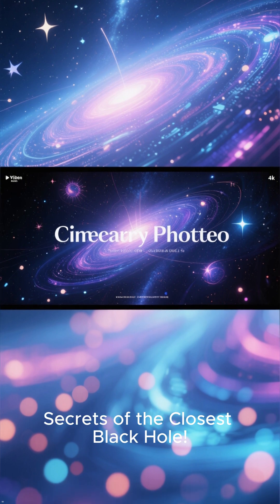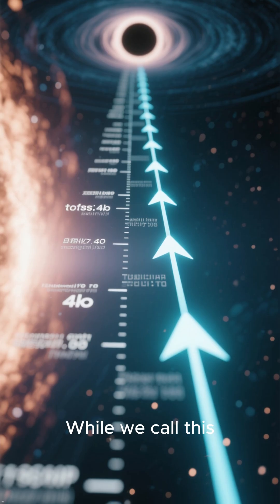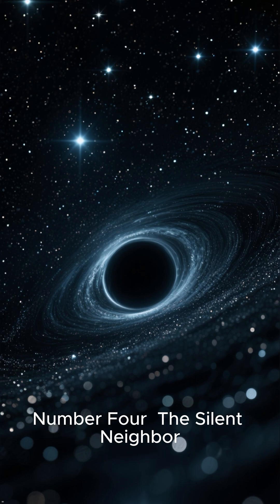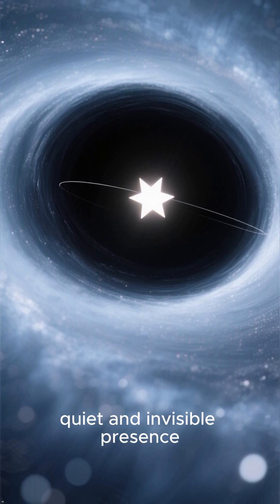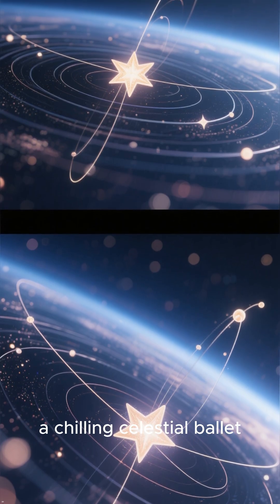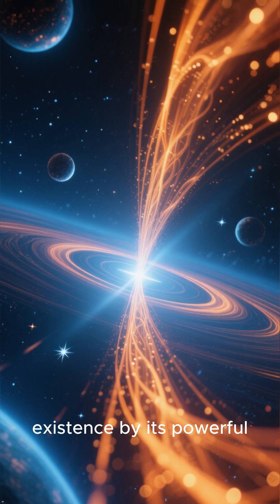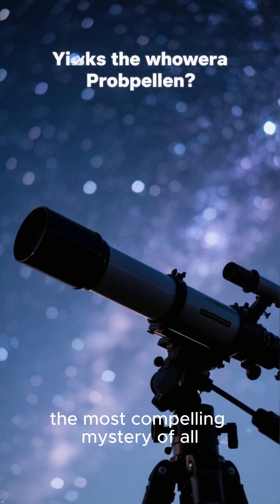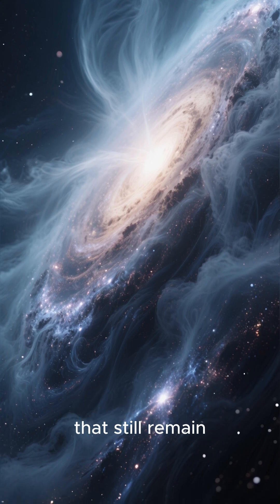Top 5 Unsettling Facts About the Black Hole in Our Backyard!